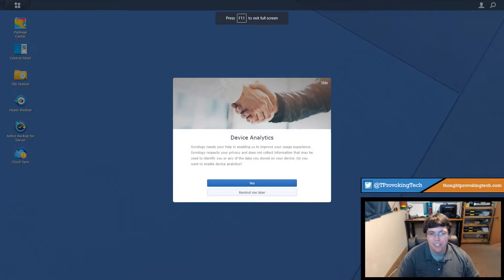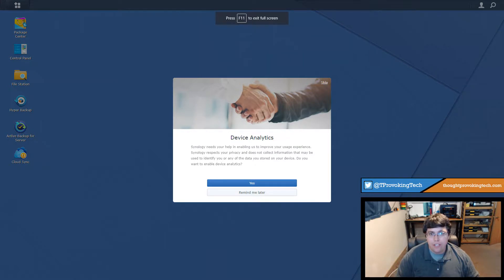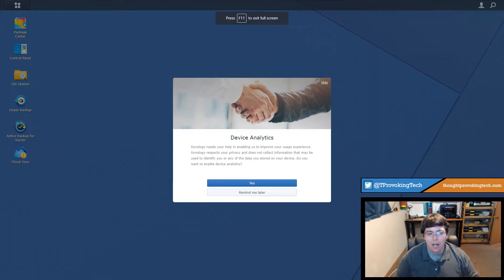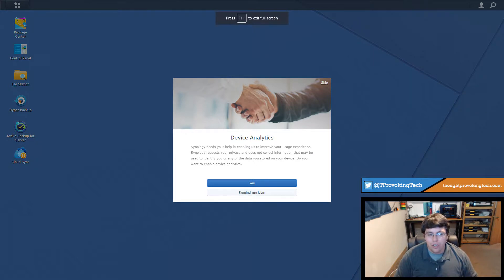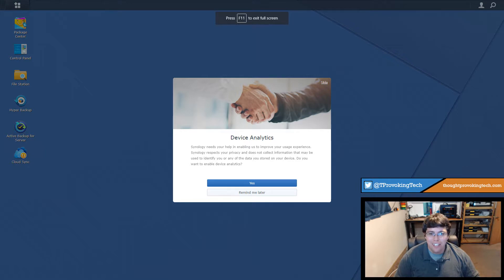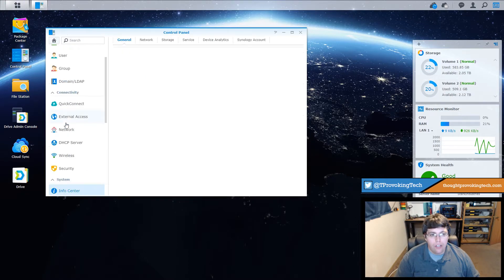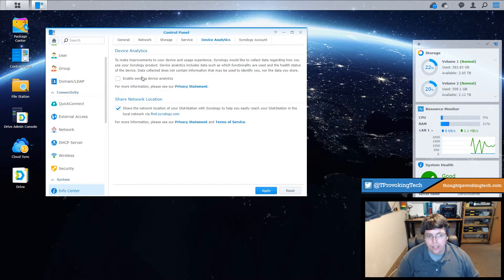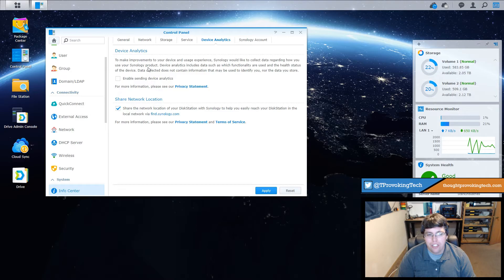How To: Turn off Device Analytics on your Synology NAS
♦  Hey all! Today's video is just a quick how to on disabling device analytics on your Synology NAS. This has been a pretty common question lately with the new pop-up that started appearing on our Synology devices recently so I figured I'd make a quick guide.

♦ Ethereum Address: 0xa577A38C56F153b28476Cf02CF493a7D53A9ac65
♦ Bitcoin Address: 18jKNVxi5ddgfRS2dJzh1UPQK2yrjRAsu

▷ 3D Printing Recommendations
♦ FlashForge Creator Pro:

▷Music Credits
♦ Intro & Outro: